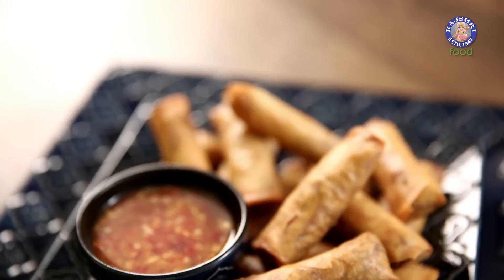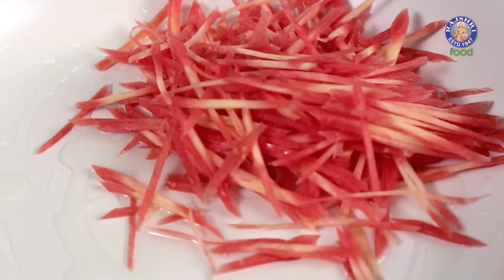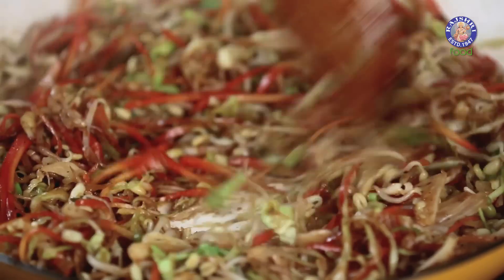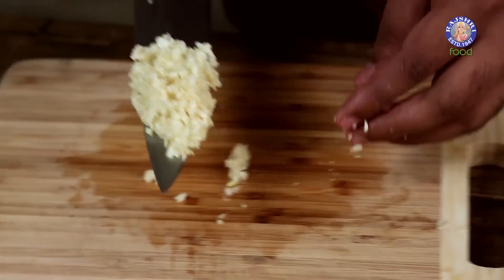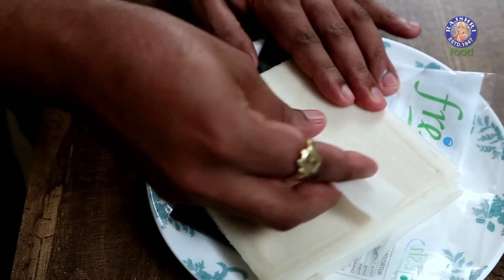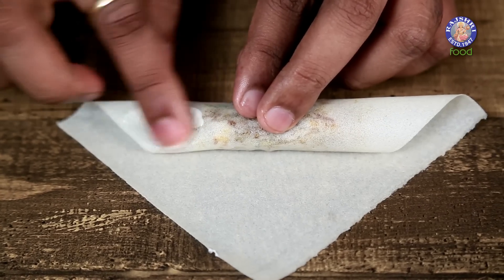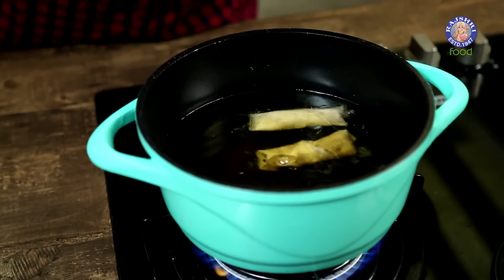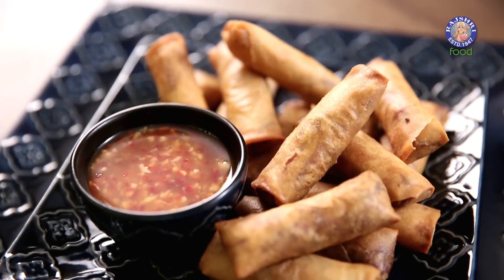How to make Spring rolls - Chinese Starter Recipe - The Bombay Chef – Varun Inamdar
Learn how to make Spring rolls with chef Varun Inamdar only on Rajshri Food.

Spring rolls are the famous Chinese Starter Recipe. Spring rolls are filled with cabbage, carrot and other vegetables wrapped in a
cylinder shaped thin pastry and served with Sweet chilly sauce.

Ingredients

150 gms cabbage cut thin lengthwise
100 gms carrot julliennes
50 gms bean sprouts
½ tsp crushed black pepper
1 tbsp dark soy sauce
1 tbsp chilly sauce
1 tbsp oil
1 tsp sesame oil

Sticking paste
3 tbsp refined flour
1 tbsp water

Sweet chilly dip
3 tbsp chilly flakes
2 tbsp crushed garlic
3 tbsp sugar
1 tsp cornflour/ refined flour
1/2 cup water

Method
Take a pan, heat the oil, add 150 gms cabbage cut thin lengthwise, 100 gms carrot juliennes, 50 gms bean sprouts, and stir fry it on high flame for 1 min.

Add 1 tbsp dark soy sauce, 1 tbsp chilly sauce, Salt, and ½ tsp crushed black pepper mix well and cook till it is completely dried.

Add 1 tsp sesame oil mix well, off the flame and allow it to cool down.

For Sweet chilly dip
In a pan add 2 tbsp crushed garlic, 3 tbsp chilly flakes, 3 tbsp sugar, 1/2 cup water and 1 tsp cornflour/ refined flour mix well and boil it for around 3-5 mins.

For Sticking paste
Take 3 tbsp refined flour mix it well with 1 tbsp of water and prepare a thick paste.

Pick a spoonful of the filling and lay it on the wonton wrapper and roll it into a cylinder and stick using the edible glue.

Fry the rolls in oil on high flame.

The delicious Spring rolls are ready!